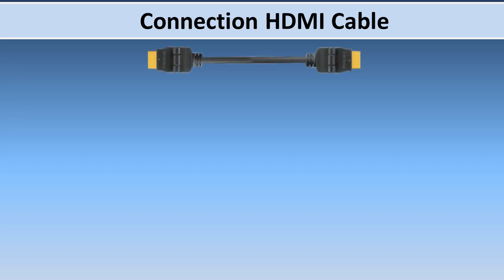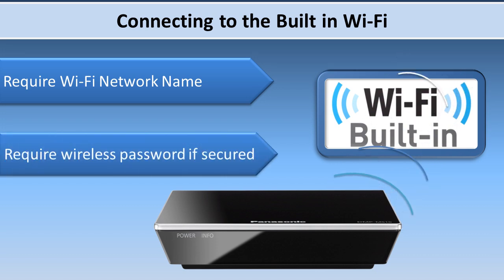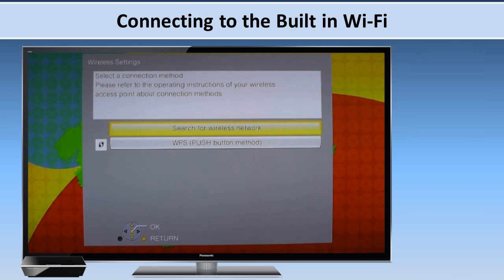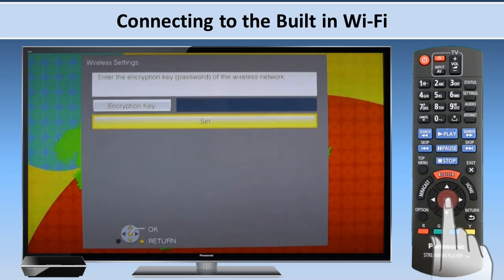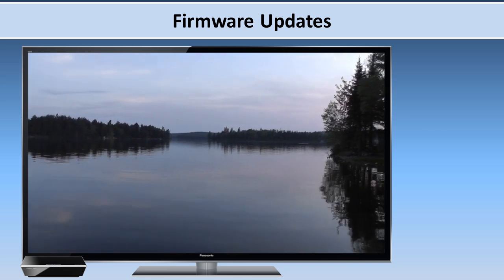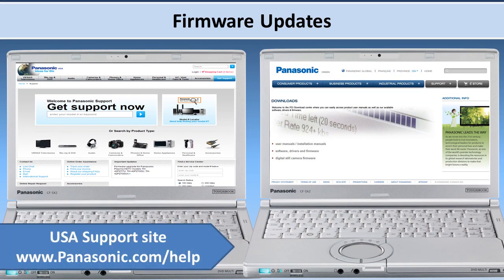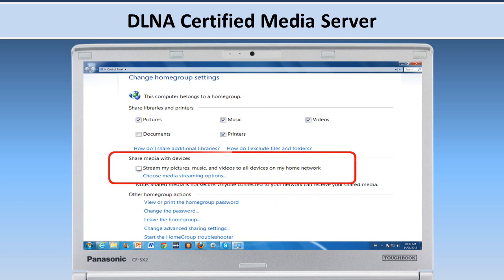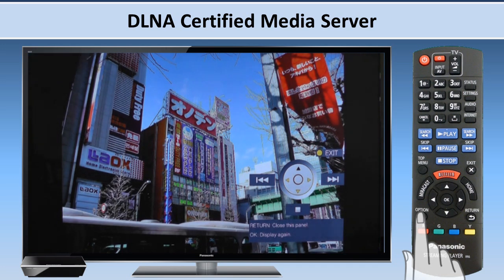Panasonic - Video Products - DMP-MS10, DMP-MST60 - How to connect to a home network,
This video will explain how to Set up and Connect Panasonic Streaming Media Player DMP-MS10 & DMP-MST60 to your home network and access VIERA Connect.  It will also show you how to play PC media on the TV using DLNA and how to check and update the players firmware if necessary.